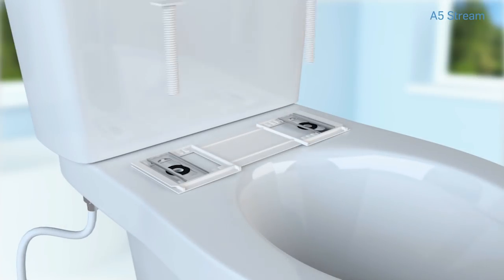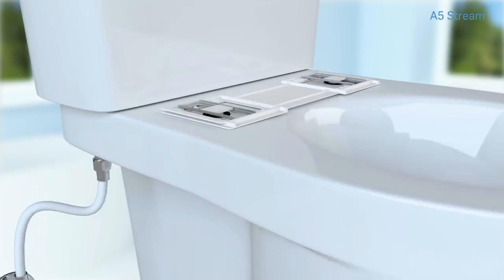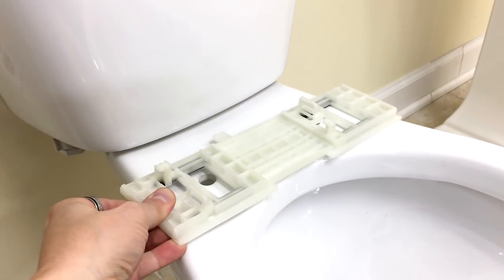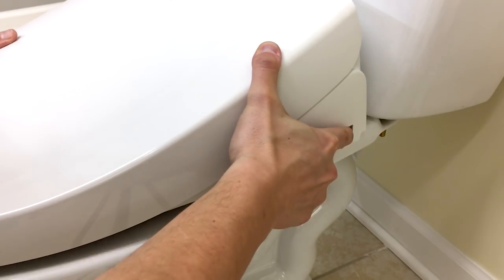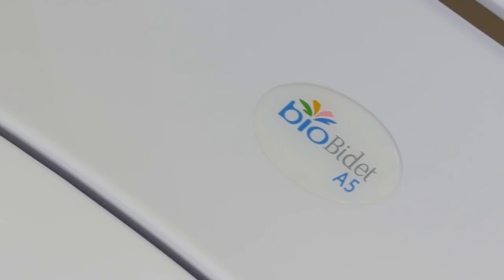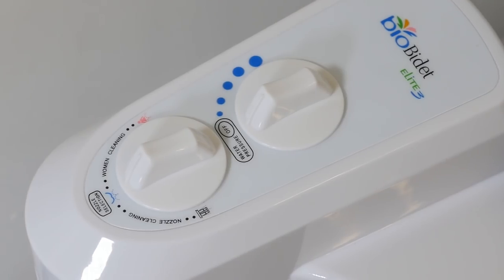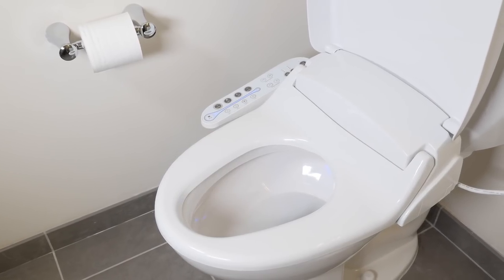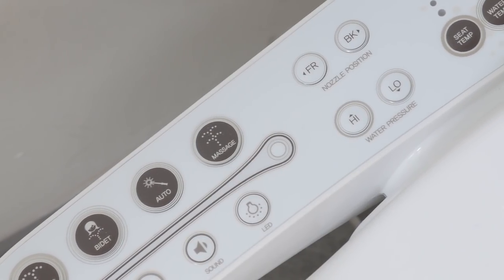Say au revoir to toilet paper.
We found bidet toilet seats and an attachment that deliver an ultra-clean experience with the toilet you already have. Bidets are a bathroom staple in other parts of the world, but aren’t as common here in the U.S.—and the team at Biobidet is out to change that.

They’re passionate about the cleaning power a bidet delivers, and believe that water is a more thorough and hygienic (not to mention eco-friendlier) approach than toilet paper. So their products are made to be accessible to anyone, and to easily work with an existing toilet.

Besides making sense from a washing perspective (there’s no other part of us that we wash without water, after all), bidets are helpful for folks with mobility issues who have trouble reaching and gentle for people with skin sensitivities. But we think just about anyone will see the appeal of getting clean with water once they try these everyday bidets.